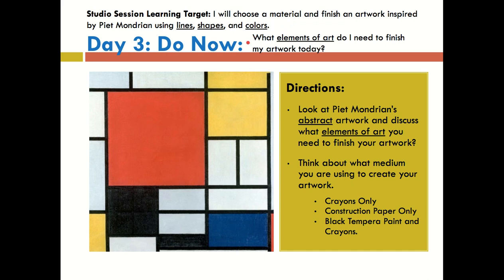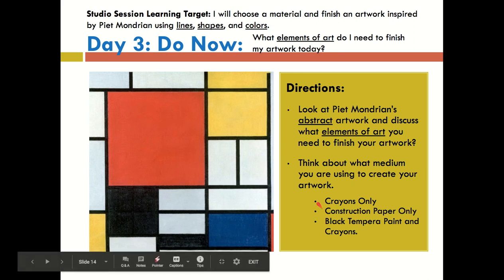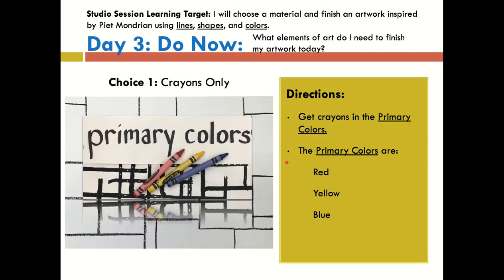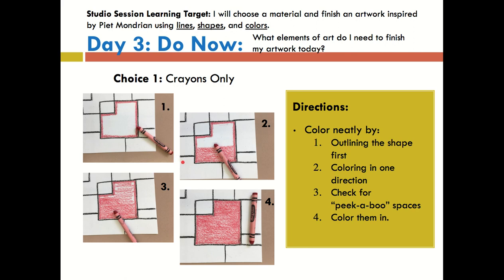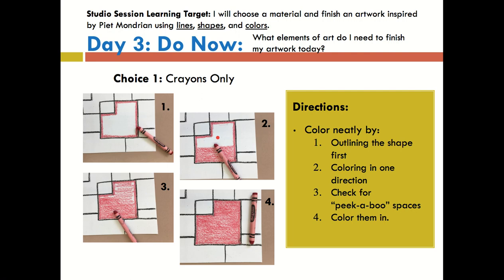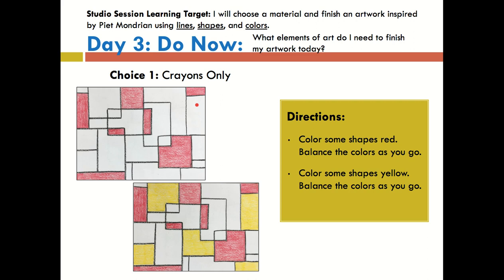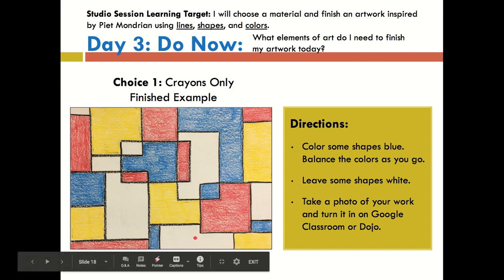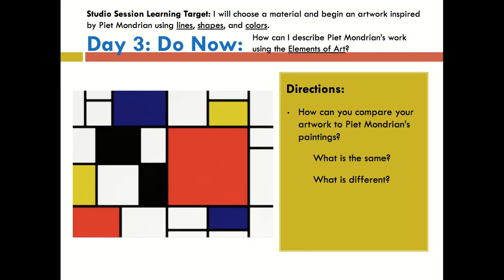Mondrian Week 3: Adding Primary Colors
Watch this overview to hear directions needed to finish your Mondrian inspired drawing. Review the primary colors and review tips for coloring neatly.